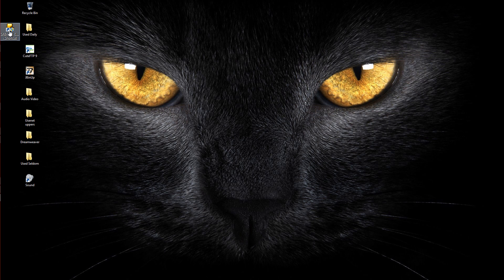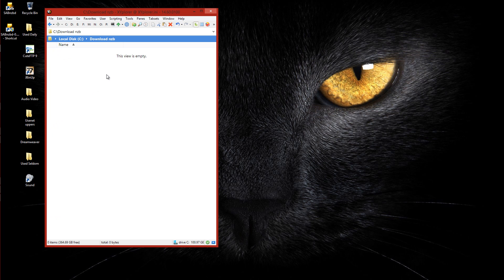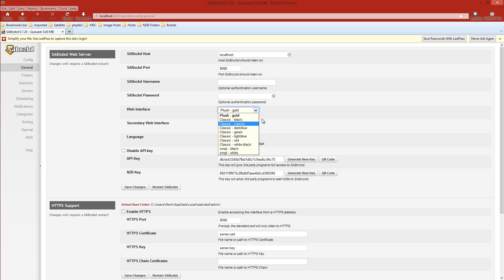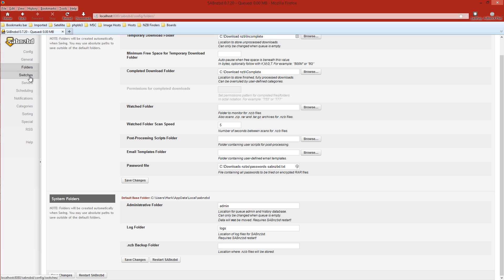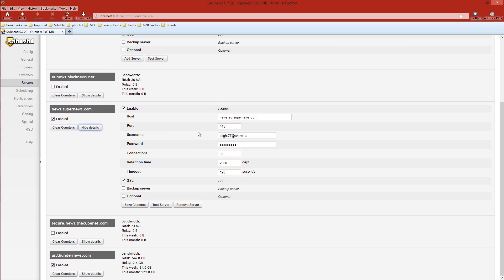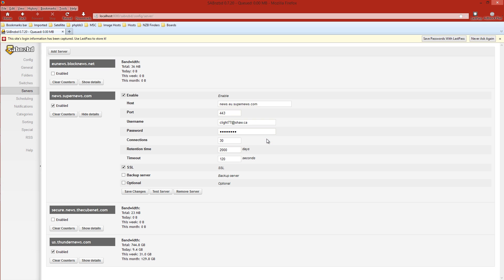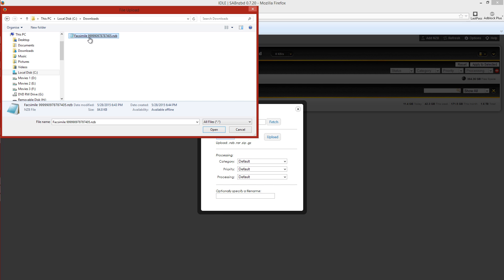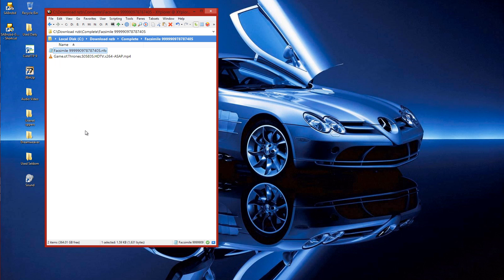sabnzbd downloading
Basic setup